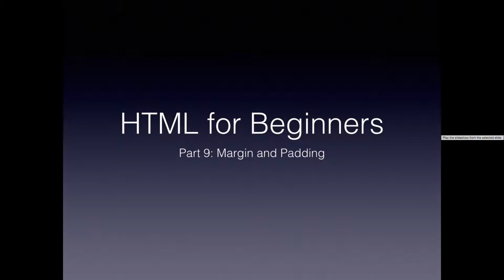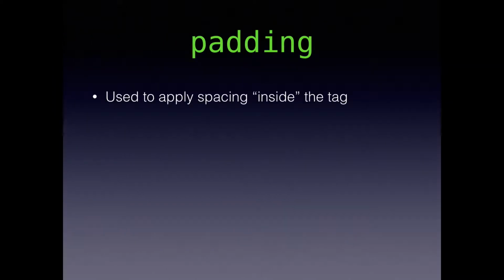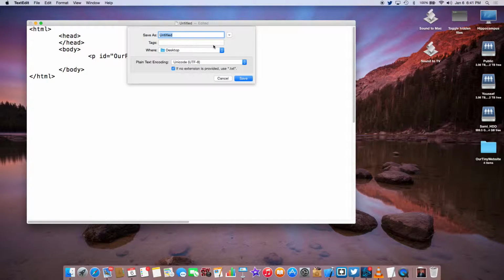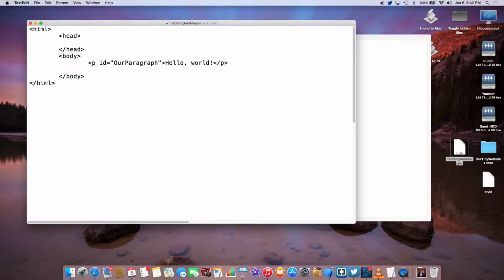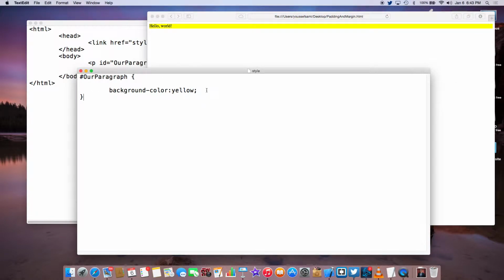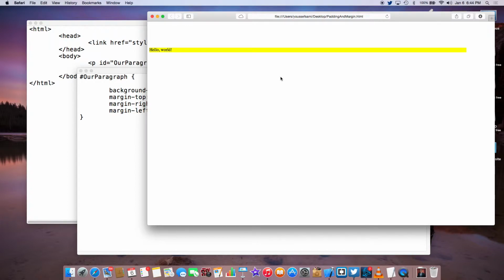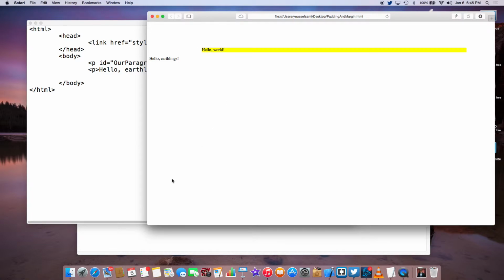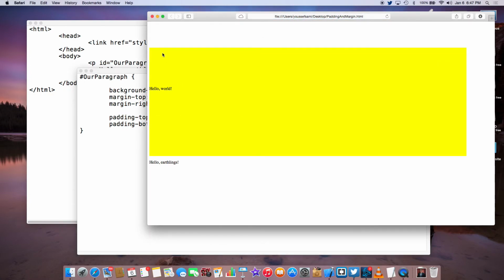HTML for Beginners - Part 9: Margin and Padding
In this part, we take a further look a positioning.